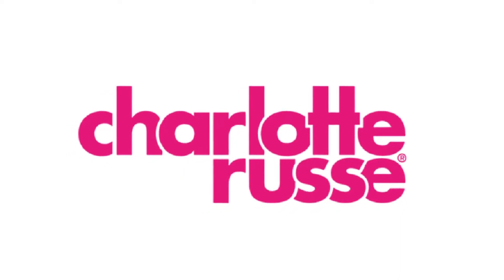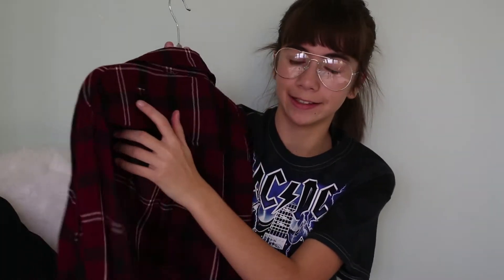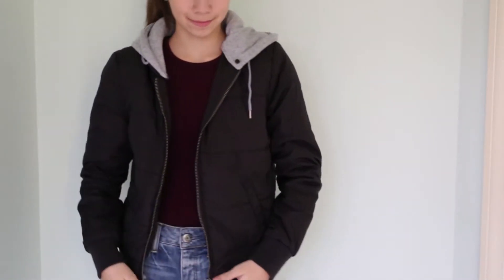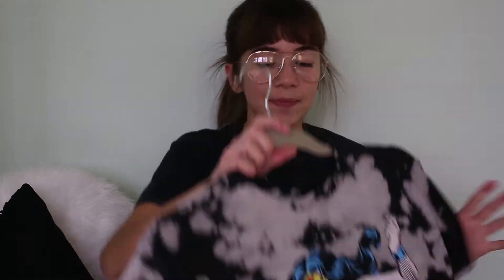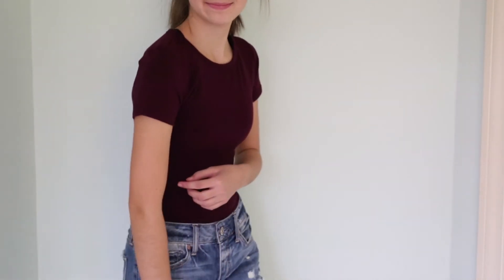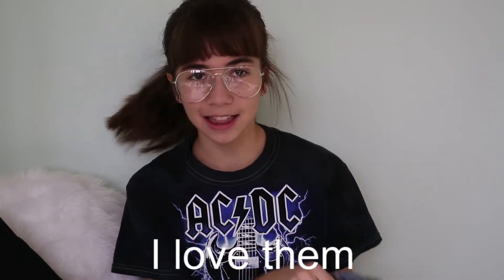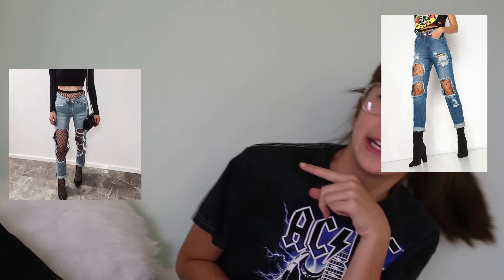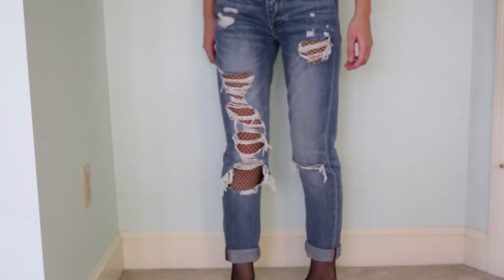TRY ON HAUL! (Forever 21, H&M...) | Amanda Linh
Try on haul with clothes from Forever 21, American Eagle, Charlotte, Russe, and H&M!
***Regarding the American Eagle tom girl jeans: soooo... I messed up and I got the REGULAR jeans NOT the short. Sorry!! I wasn't thinking and I didn't realize until it was pointed out to me. But it really just depends on how it fits you anyway... yeah, sorry!

Other Music
"Kanye" - The Chainsmokers